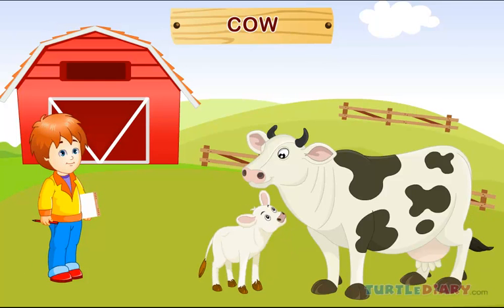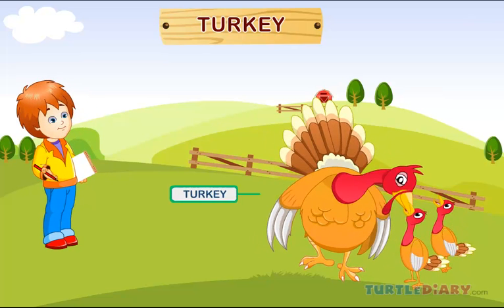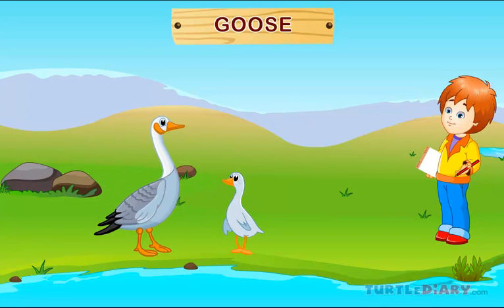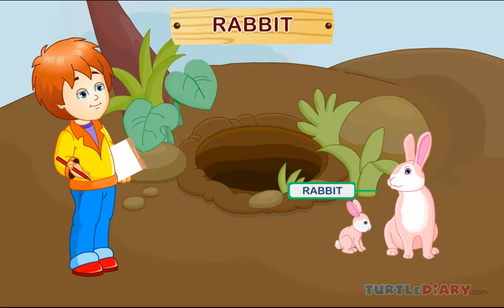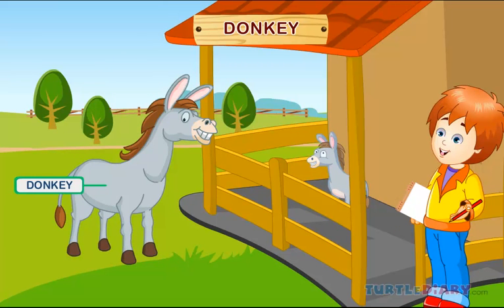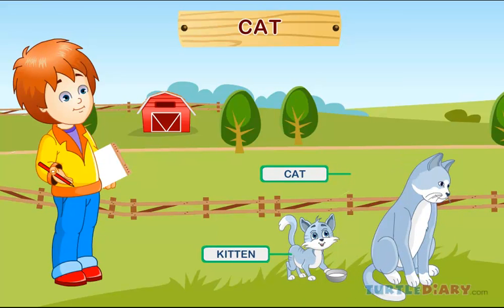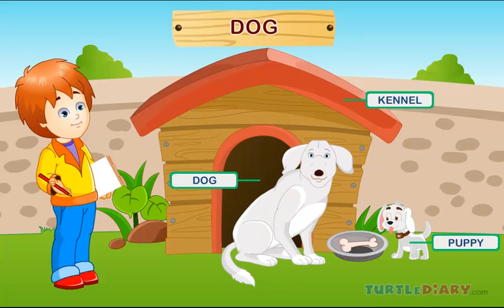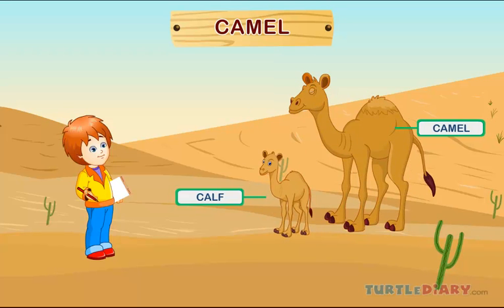Amazing Farm Animals! *Animal Science for Kids*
Amazing Wild Animals! In this educational science video for kids, we will learn learn about the different wild animals, their babies and their homes.